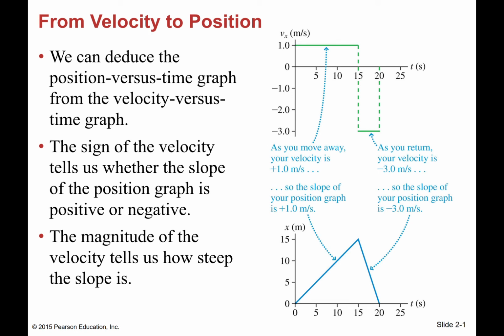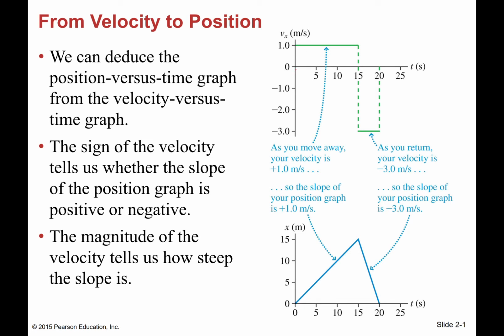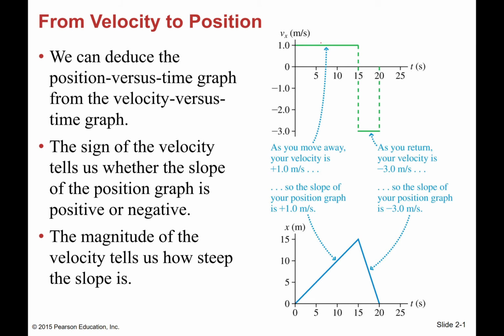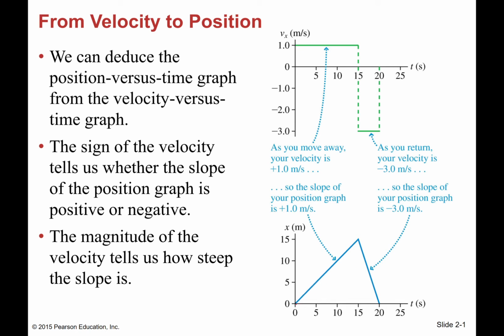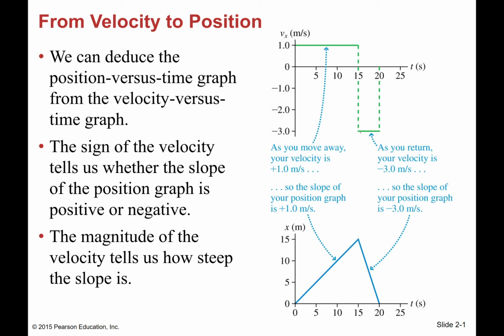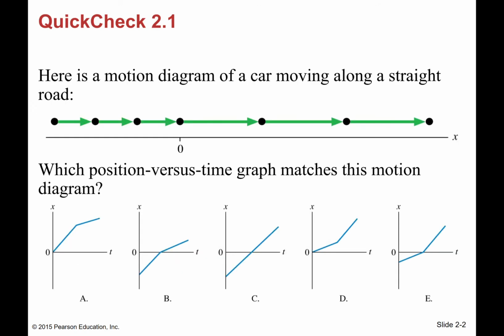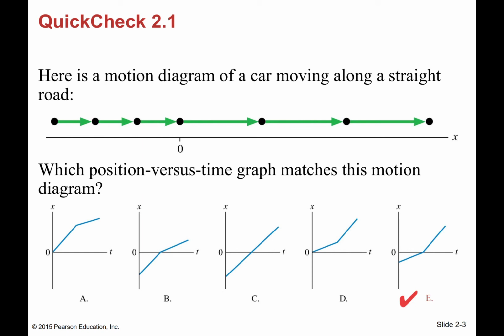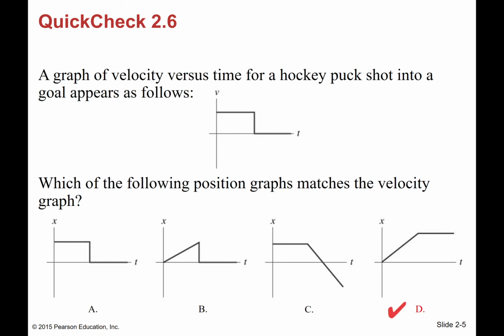From velocity to position